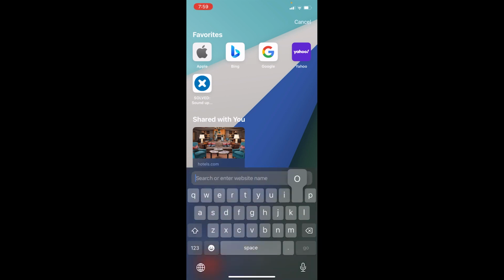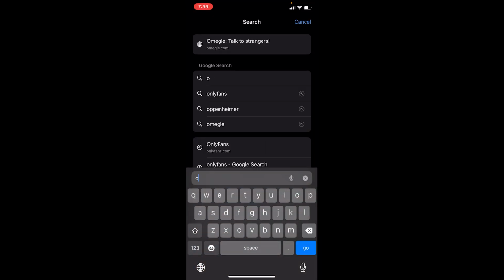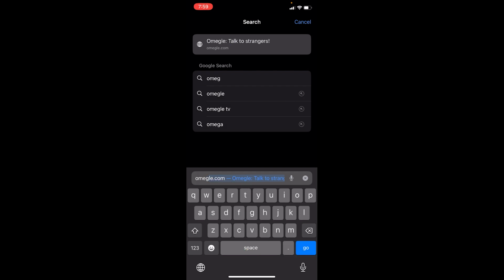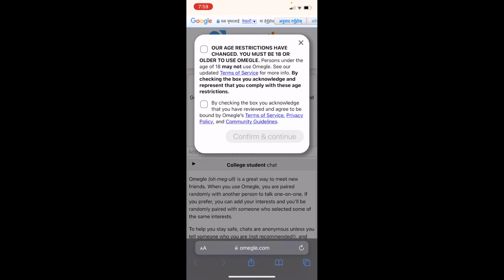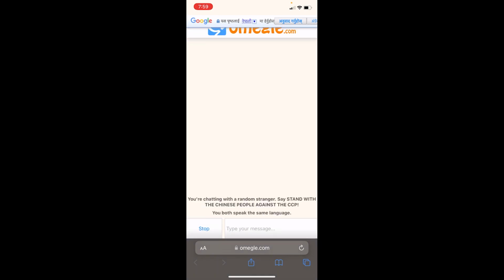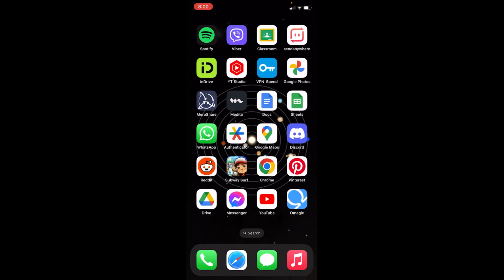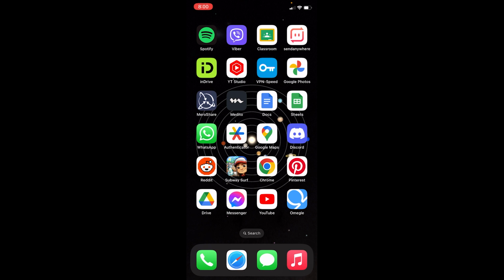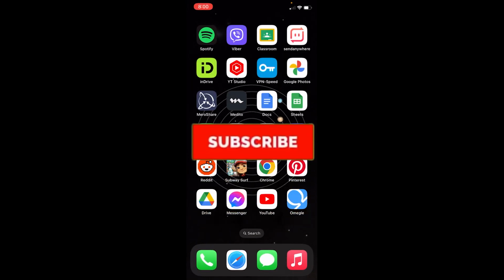Omegle Sign Up: How to Create Omegle Account (2023)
This video walks you through the step by step process of how to open omegle account.  If you're eager to join the exciting world of random video chatting, this video is your ultimate guide! Learn the quick and easy process of setting up your Omegle account from scratch. We'll walk you through every detail, ensuring you have a seamless registration experience. Whether you're looking to meet new friends or simply have fun conversations, Omegle has got you covered!